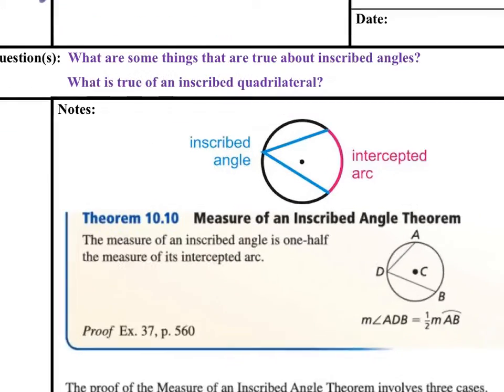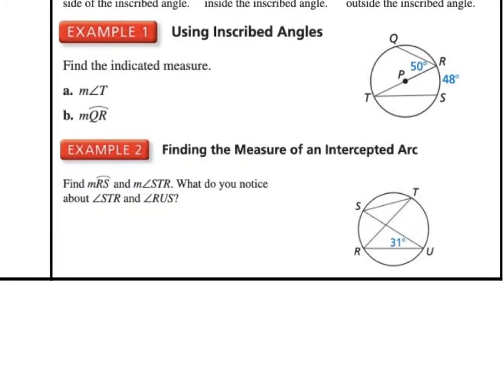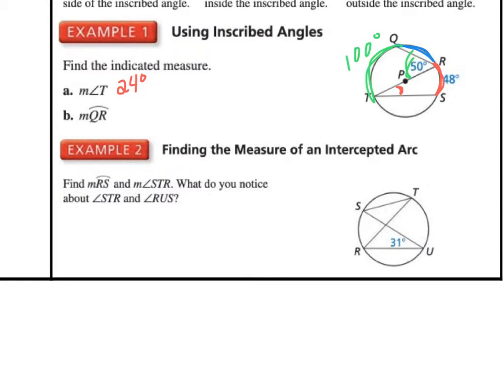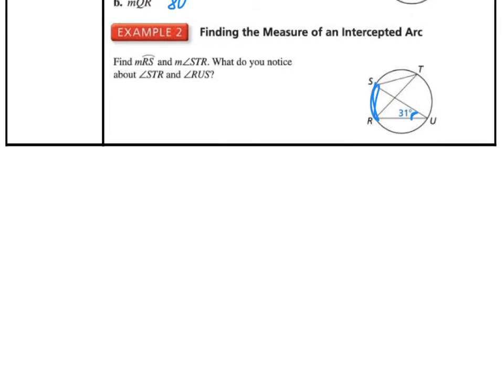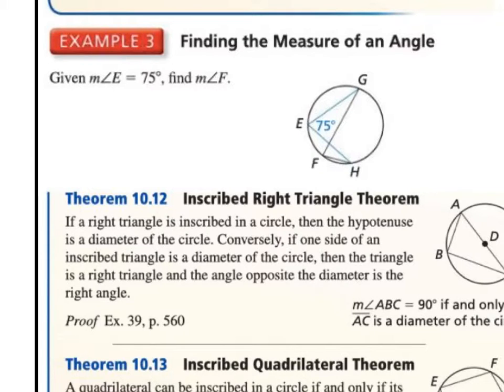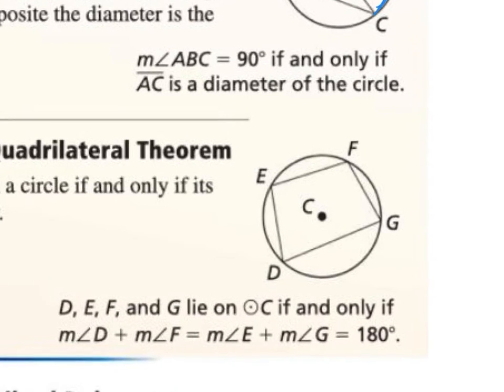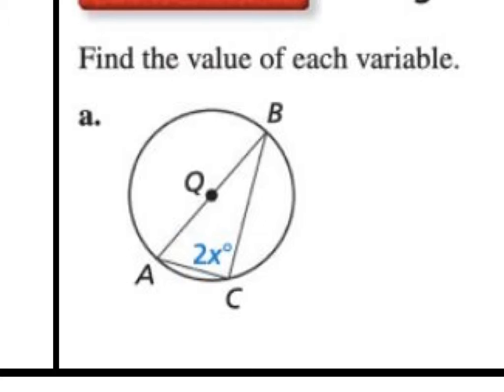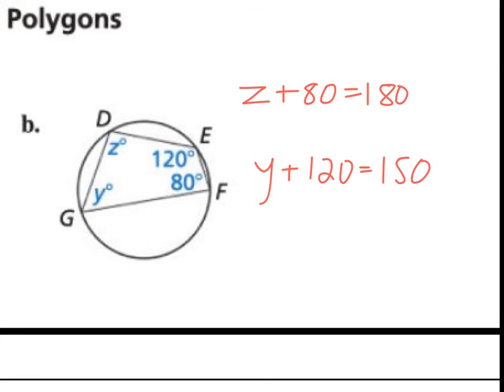Geometry 10.4 Inscribed Angles